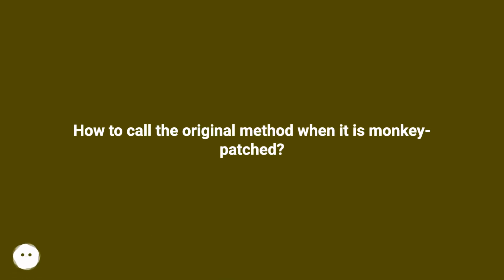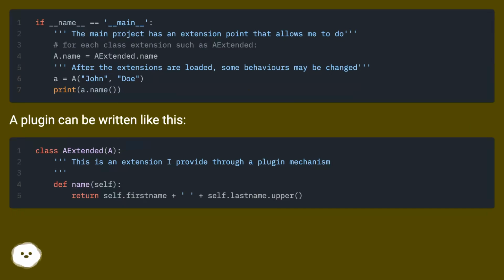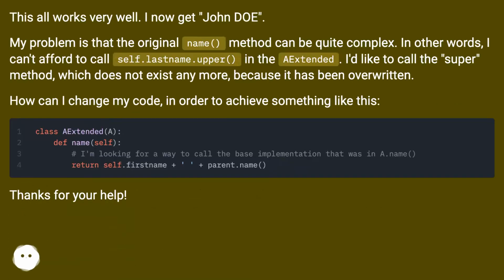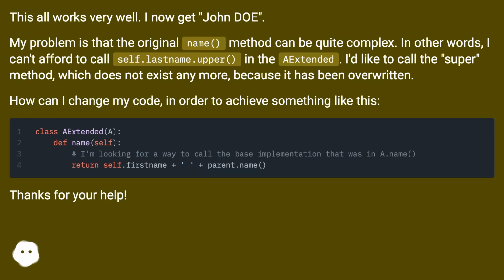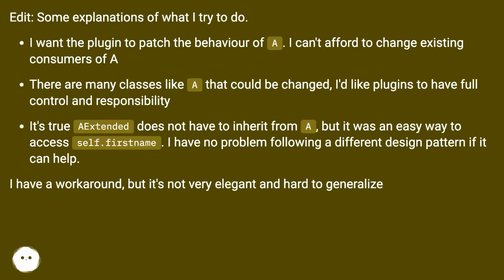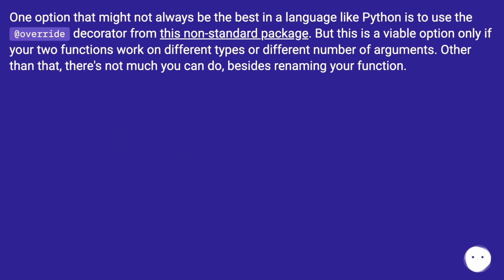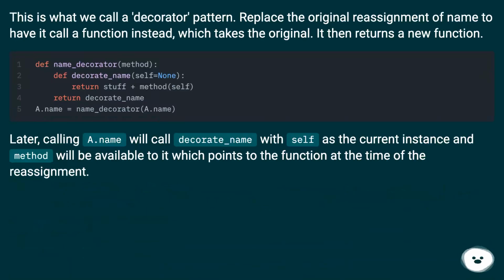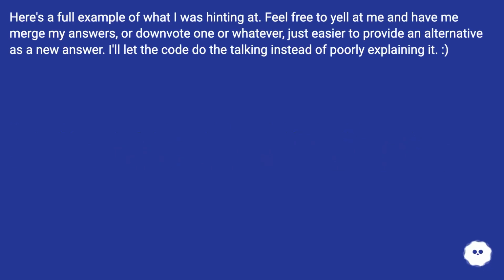How to call the original method when it is monkey-patched?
Chapters
00:00 How To Call The Original Method When It Is Monkey-Patched?
01:40 Answer 1 Score 1
02:02 Answer 2 Score 2
02:11 Answer 3 Score 23
02:36 Accepted Answer Score 6
03:16 Thank you